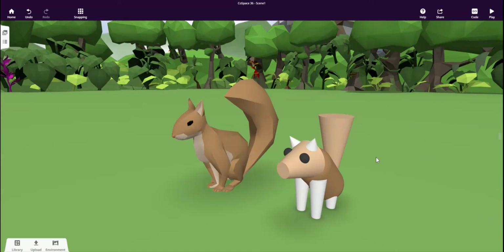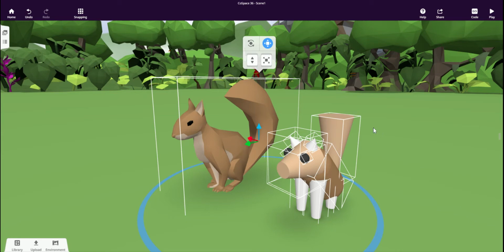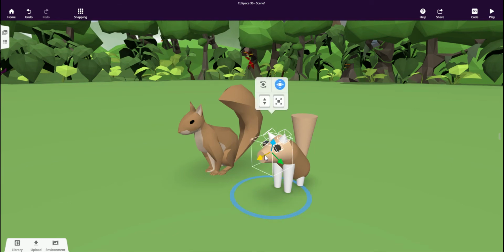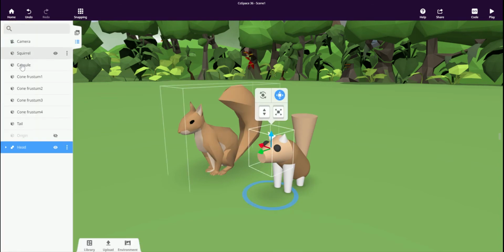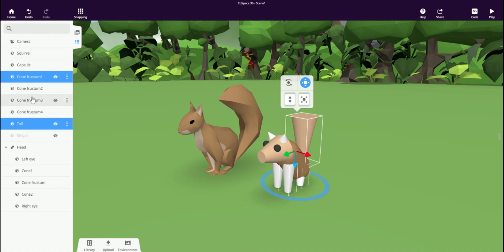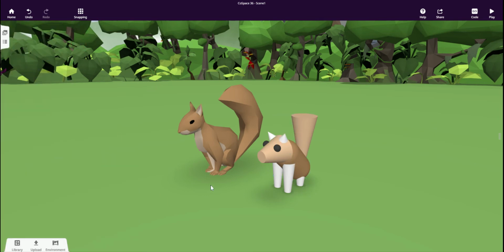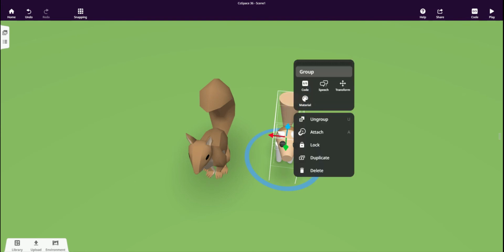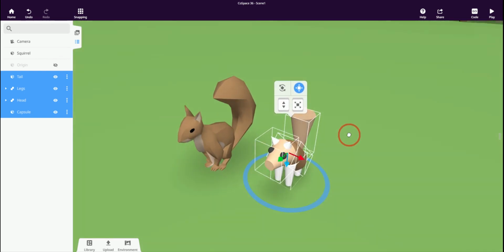How to Select and Group Items in CoSpaces Edu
In this tutorial you'll learn how to select & group multiple items in the CoSpaces Edu Editor.